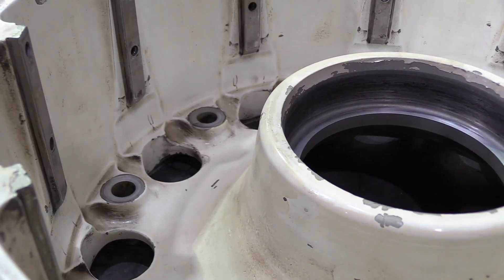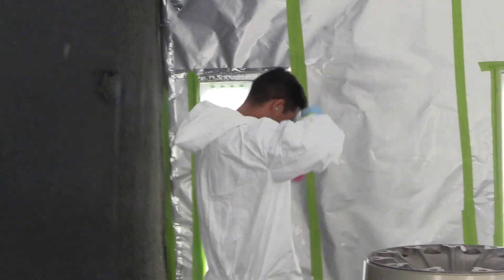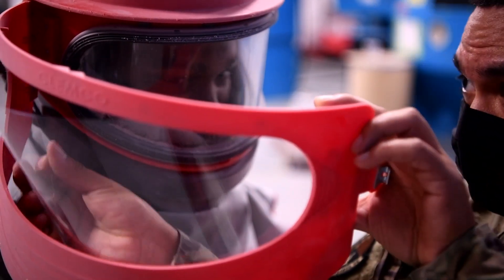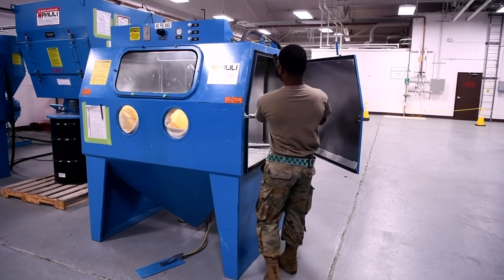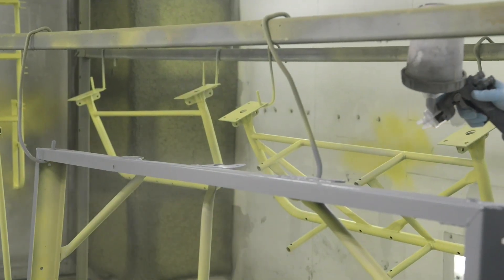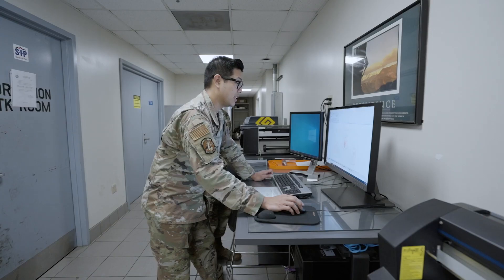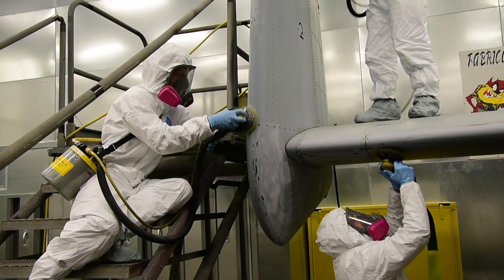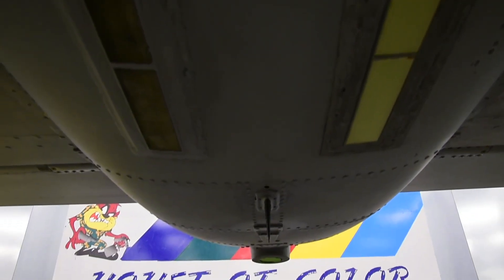Aircraft Structural Maintenance (2A7X3) - Corrosion Control "Paint Barn"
Corrosion control Airmen from the 379th Expeditionary Maintenance Squadron provide stripping, sanding, and painting surfaces to parts, equipment, and painted objects to ensure they are always in peak operating condition. (Video by Staff Sgt. Nicholas Alder)
3rd Maintenance Squadron Airmen perform corrosion control on aircrew ground equipment at Joint Base Elmendorf-Richardson, Alaska, Sept. 20, 2021. Corrosion control Airmen blast, prime and paint the equipment to help prolong the lifespan. (U.S. Air Force video by Tech. Sgt. Sahara L. Fales)
U.S. Air Force Senior Airman Bryan Catbagan, 6th Maintenance Squadron aircraft structural maintenance technician, speaks about the corrosion control unit at MacDill Air Force Base, Florida. (U.S. Air Force video by Senior Airman Joshua Hastings)
The 355th Equipment Maintenance Squadron's Aircraft Structural Maintenance Corrosion crew strips and repaints an A-10 Thunderbolt II at Davis-Monthan Air Force Base. (Video by Airman Kaitlyn Ergish)